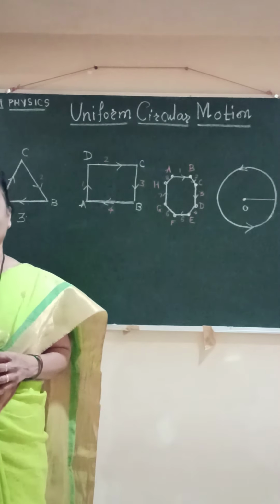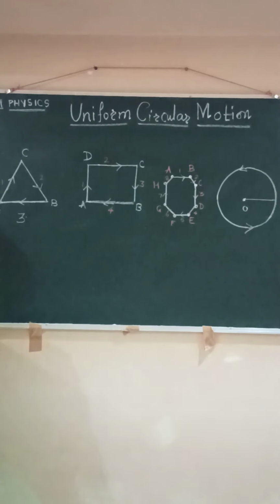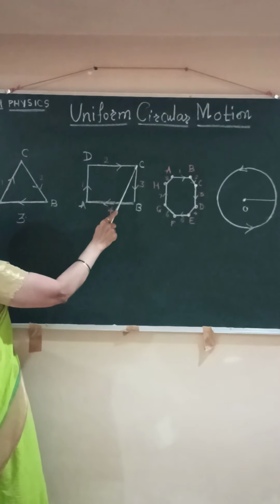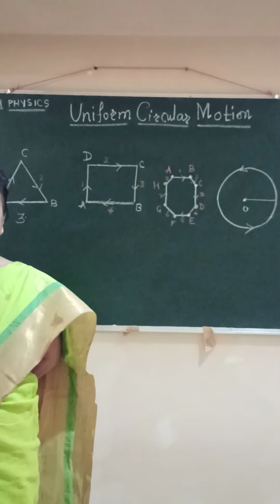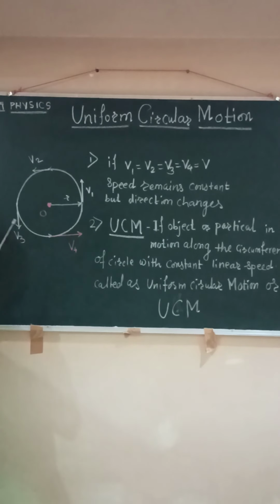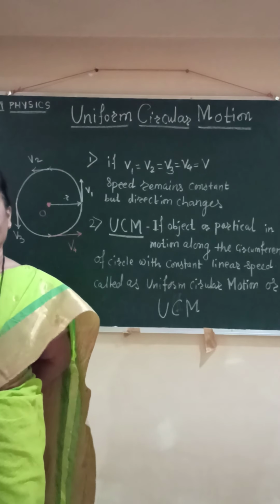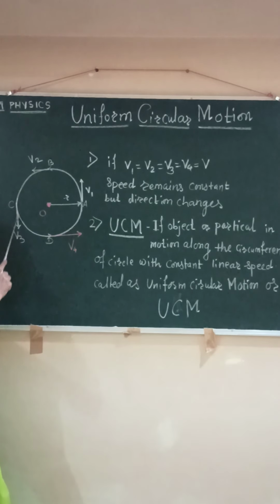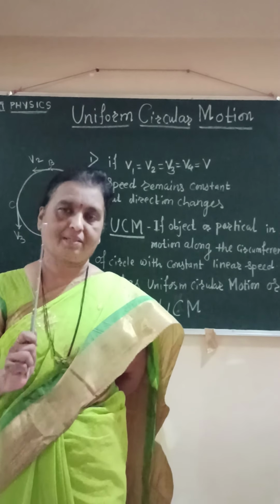Uniform Circular Motion